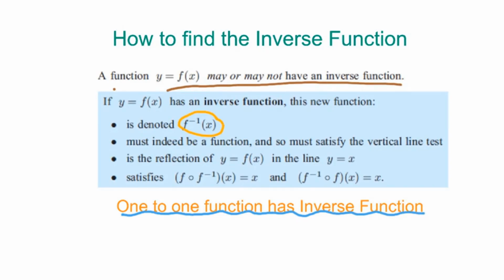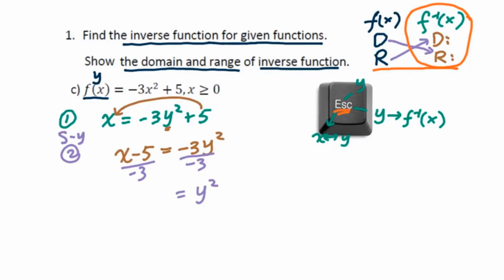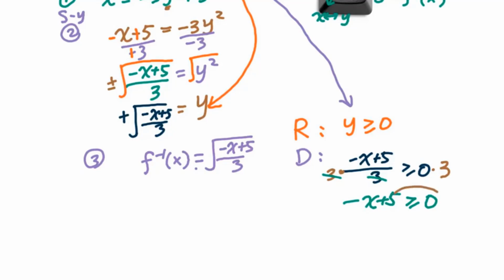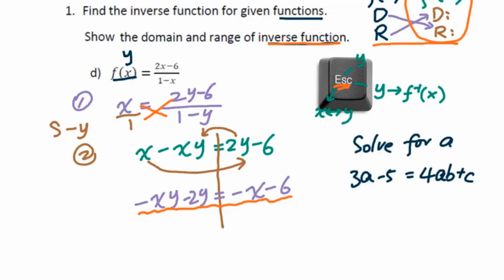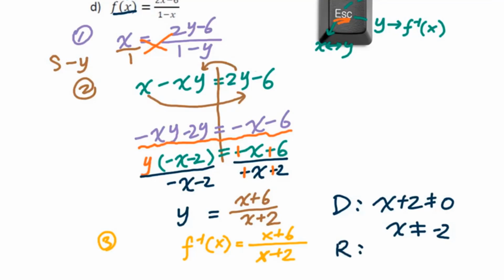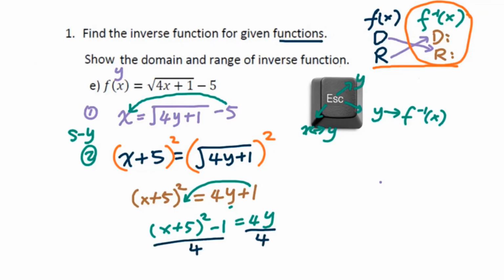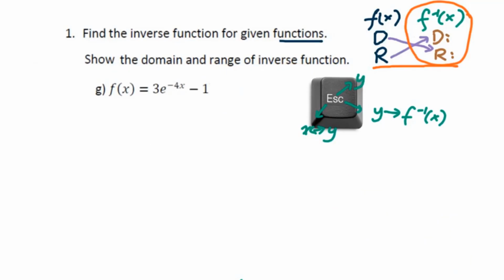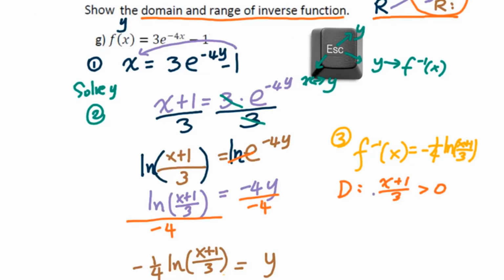Topic 2 Finding the Inverse Function